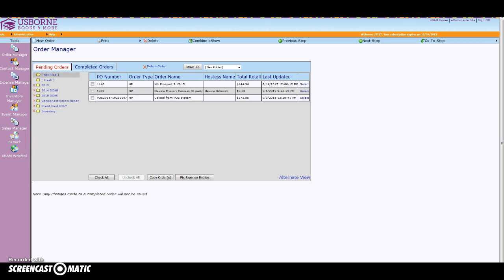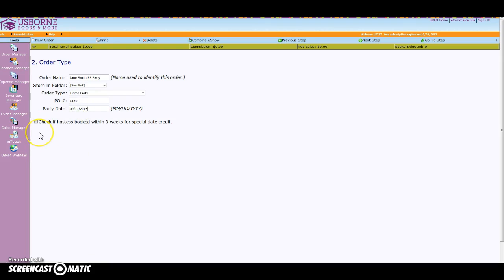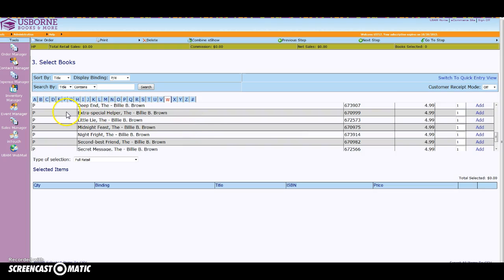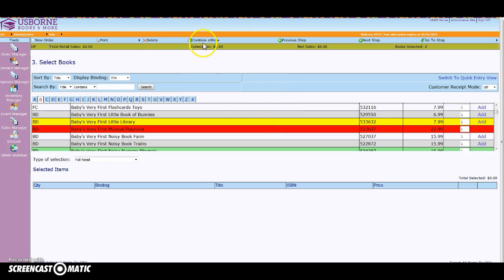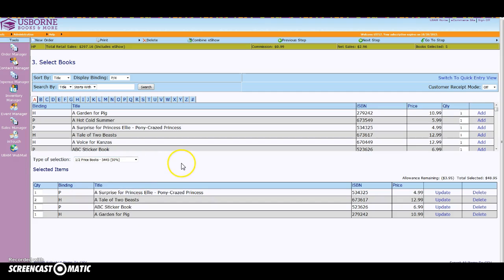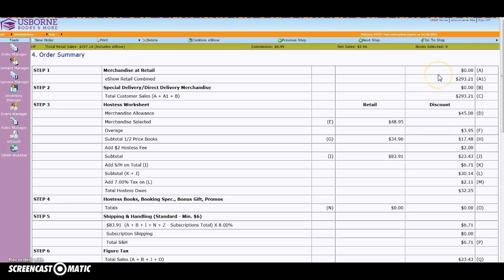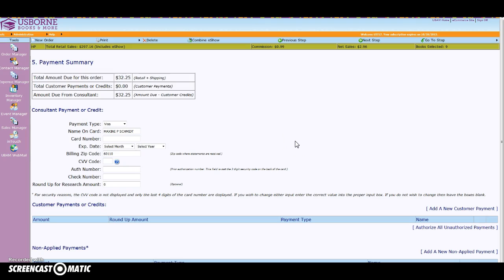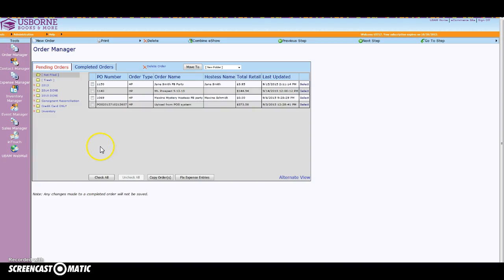Entering a FB party into OrderPro - Basics